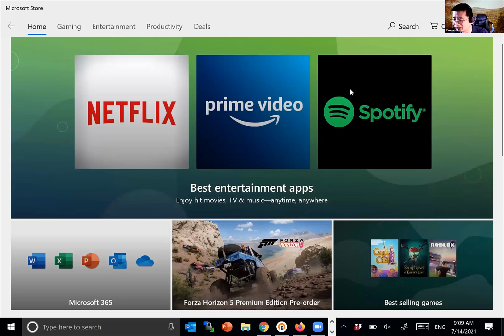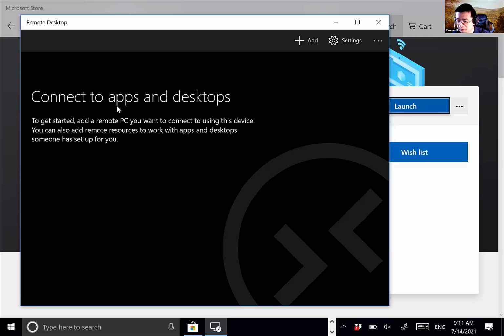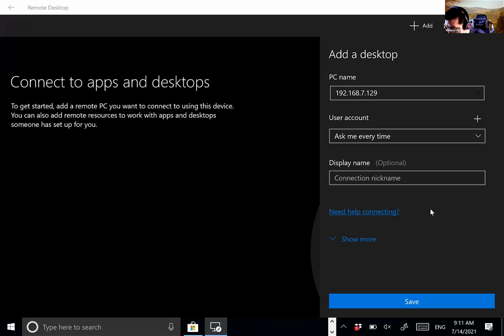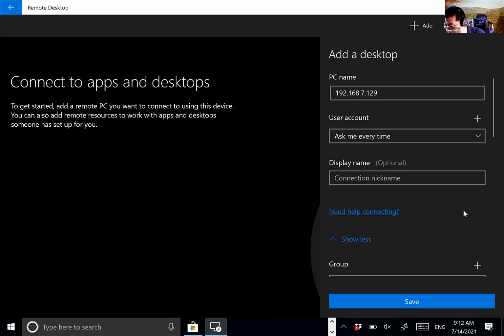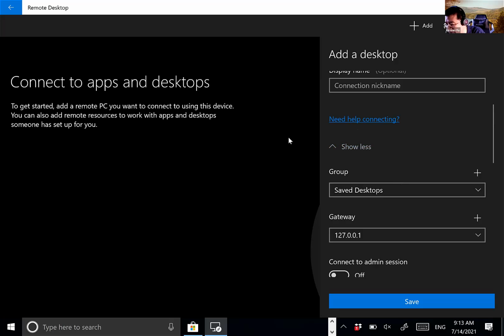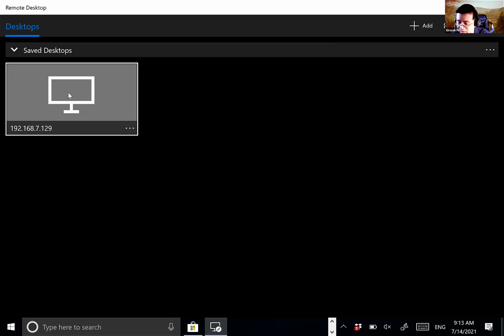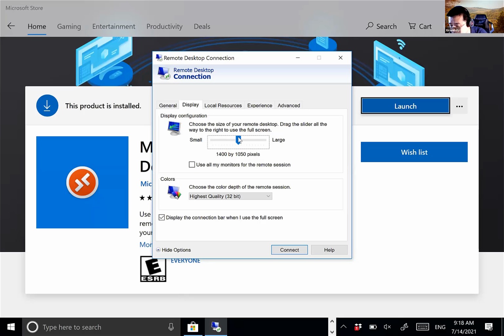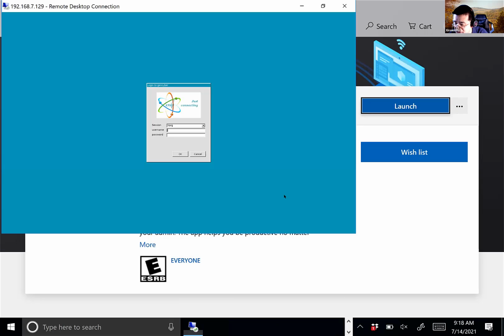SurfacePro RDP into Kali VM